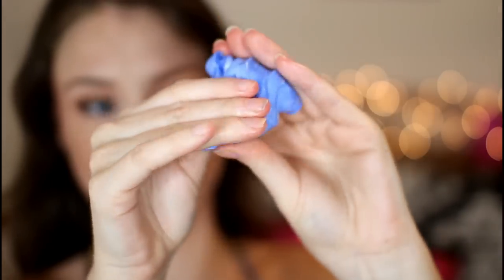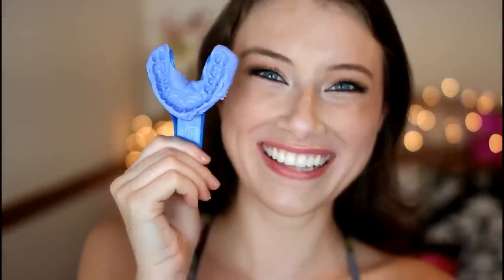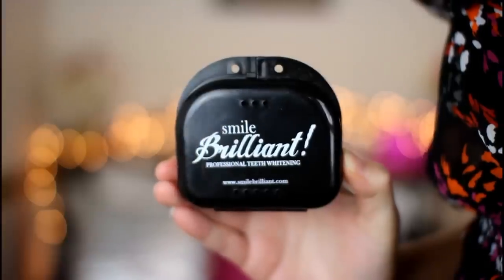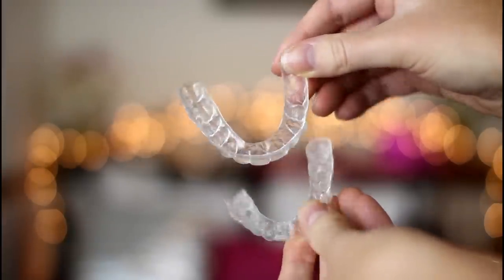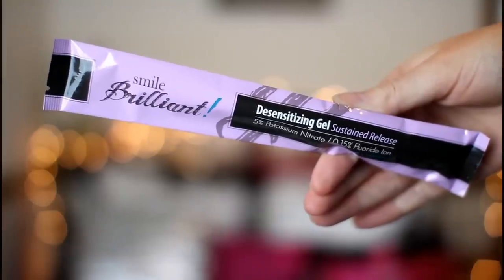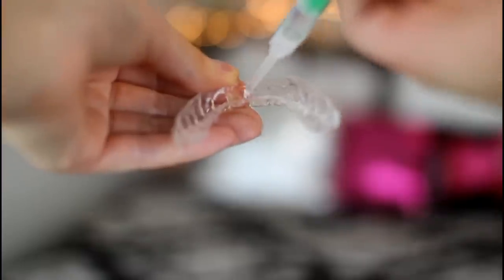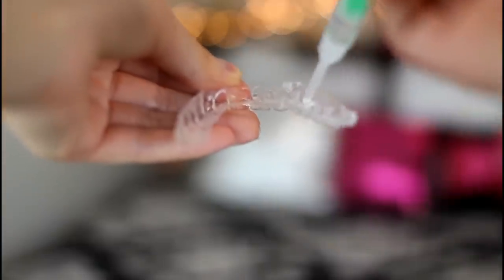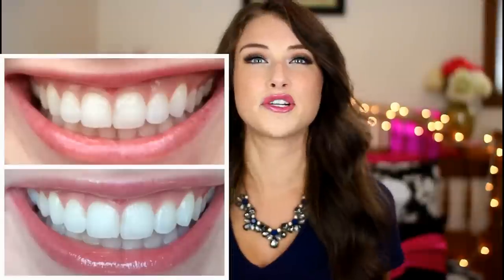How I Whiten My Teeth at Home!| Kelly Nelson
♡Editing software